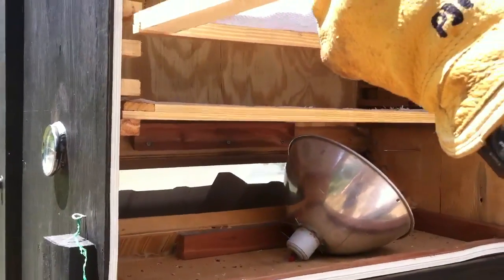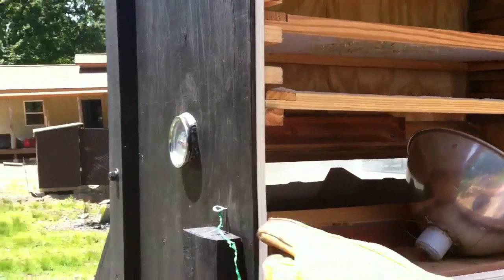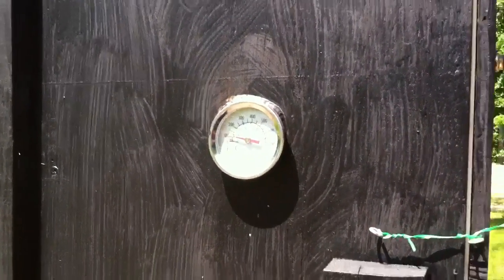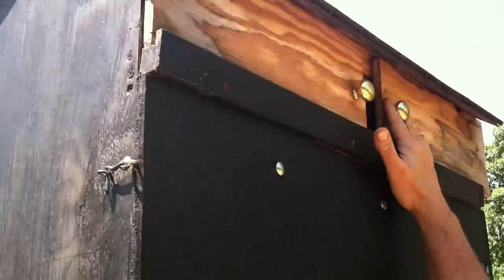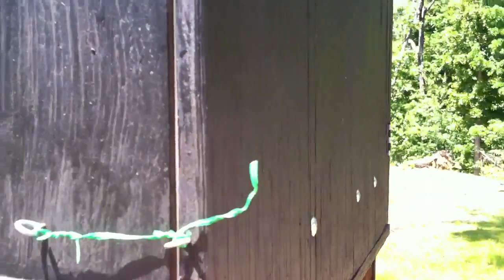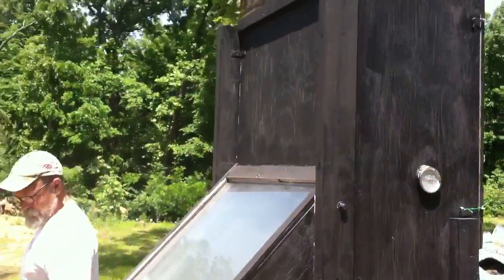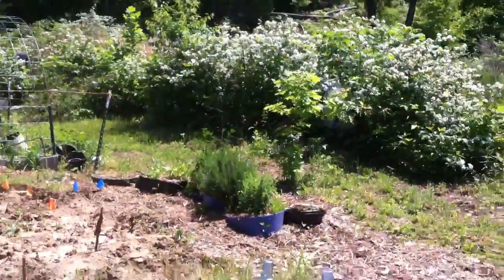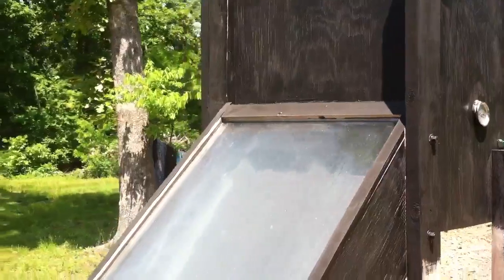Off grid solar heated food dehydrator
It's huge, and well built.  Started using it as soon as we got it home.